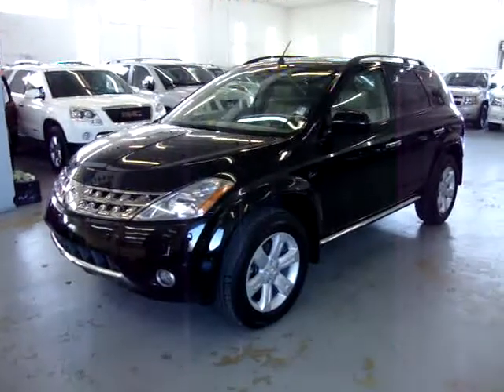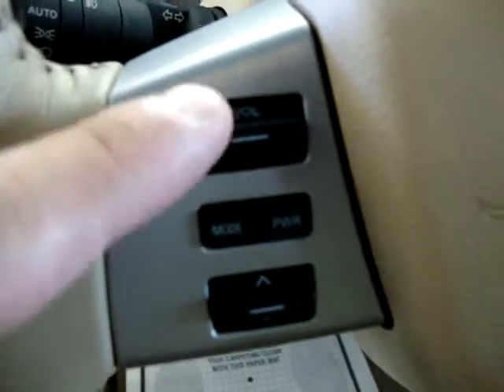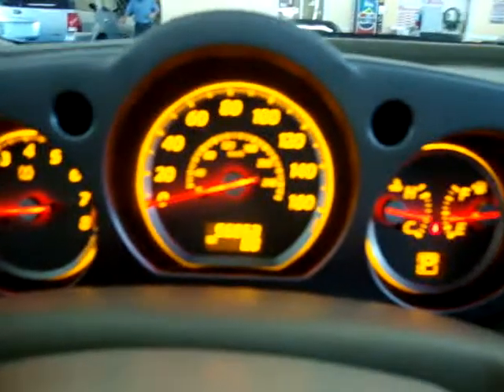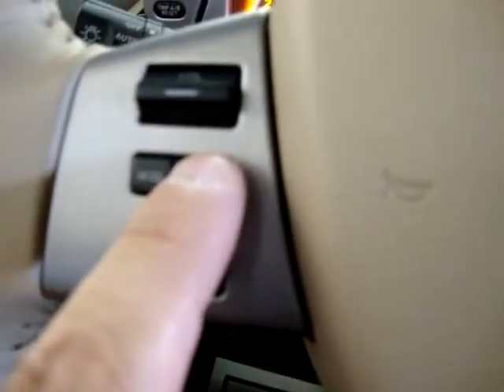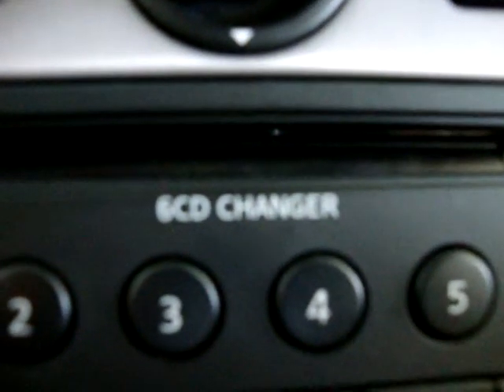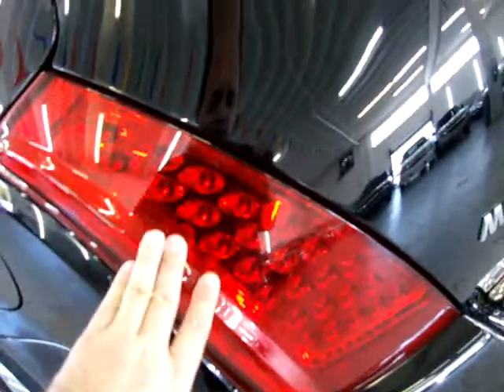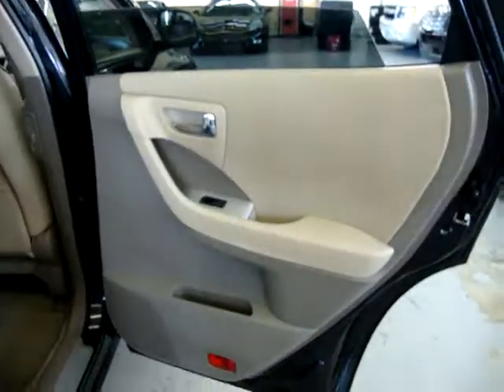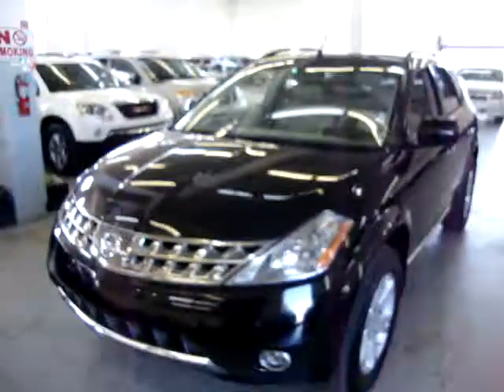2007 Nissan Murano SL Black VEHICLEMAX NET #30388 Used SUVs Miami FL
WATCH THE ACTUAL VIDEO ON THIS UNIT !!! TAN LEATHER, FACTORY COLOR BACK UP CAMERA, XM BOSE CD CHANGER WITH I-POD PORT, HEALTHY TIRES, ORIGINAL PAINT-NEVER in an Accident, CARFAX CERTIFIED, ONE OWNER, ONLY 56K MI., 4 WHEEL Anti-Lock Braking System, DUAL A/C, CURTAIN SIDE AIR BAGS, BALANCE OF A FACTORY POWER TRAIN WARRANTY 5 YEAR/60K MILES UNTIL 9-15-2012, Adjustable POWER Pedals, Remote Stereo Controls from Steering Wheel, Privacy Tinted Glass, CALL GEORGE Toll FREE at 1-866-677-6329, 2007 Nissan Murano "SL" 2WD Jet Black/Tan Leather, Temperature & Compass Rear View Mirror, ROOF RACK, TINTED WINDOWS, ALLOYS, 3.5 V-6 Cyl. Motor, PRIVACY GLASS, POWER Windows, Locks, Seats, Mirrors. Cruise Control. FOG LIGHTS, CLEAN TRUCK, CLEAN TITLE, CLEAN CARFAX. This is the REAL DEAL-NO SURPRISES !! Check out the rest of our Inventory at VEHICLEMAX.NET, Lowest Priced Quality Used cars & Trucks, FINANCING AVAILABLE, TRADES WELCOME, EXTENDED WARRANTIES AVAILABLE, OPEN 10-6 MON-FRI, SAT 9-5, CLOSED SUNDAYS, ZERO DOWN AVAILABLE,
NO SALESMEN-DEAL WITH THE OWNER, CHECK OUT THE FREE CARFAX!! Se Habla Espanol !! OVER 30,000 CARS SOLD SINCE 1992 !! MEMBER OF THE BETTER BUSINESS BUREAU WITH AN A+ RATING--CHECK IT OUT FOR YOUR SELF !!